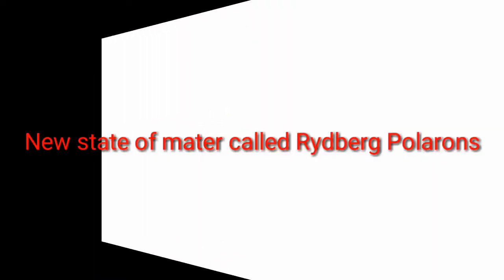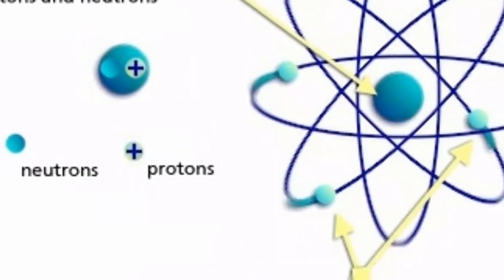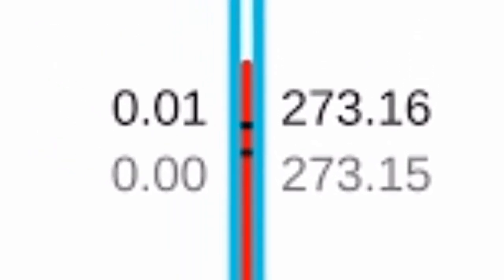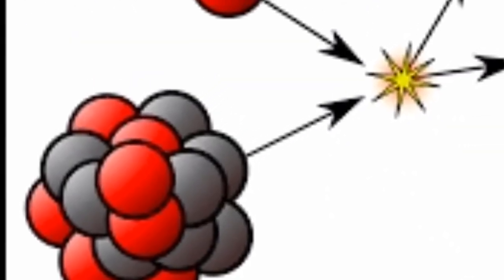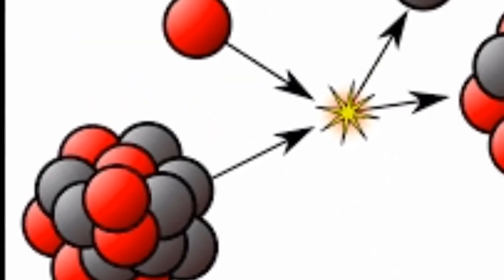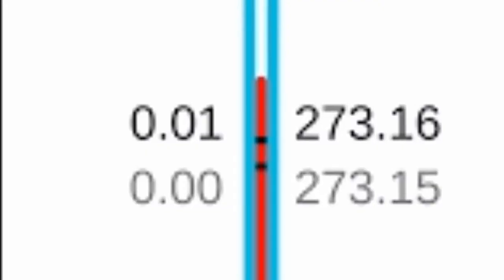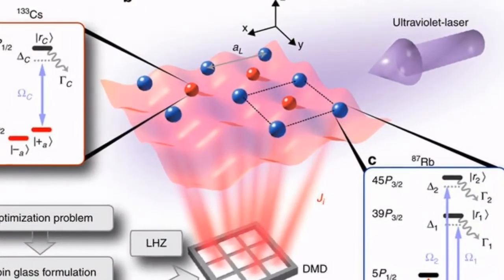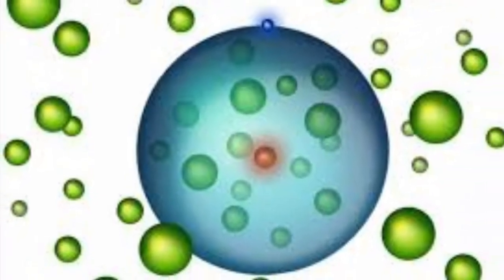State of matter‬, ‪Rydberg atom‬, ‪Bose–Einstein condensate‬, ‪Rydberg formula‬‬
To create their giant atom, the scientists had to do so in extremely cold temperatures. They combined Bose-Einstein condensates with Rydberg atoms for their research. Bose-Enstein condensates are a state of matter that atoms create when they are near-absolute-zero temperatures. Rydberg atoms are those in which one of the electrons is excited and made to orbit its nucleus at a wide berth.